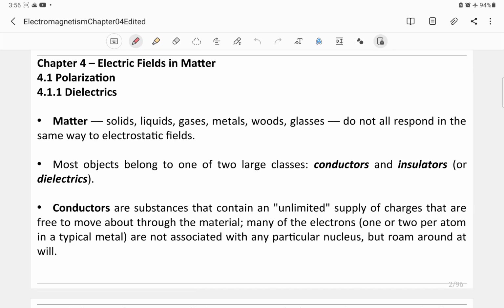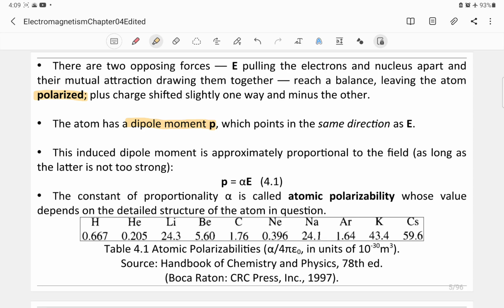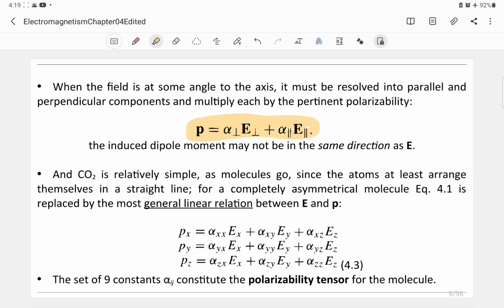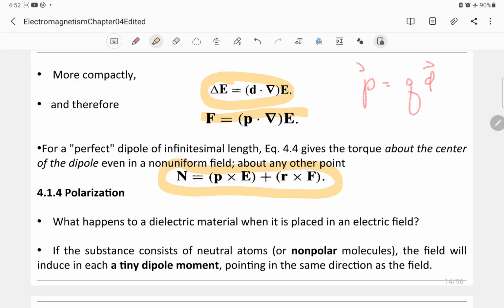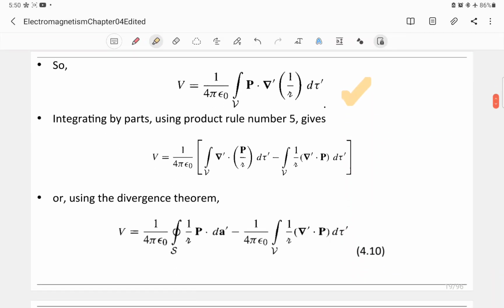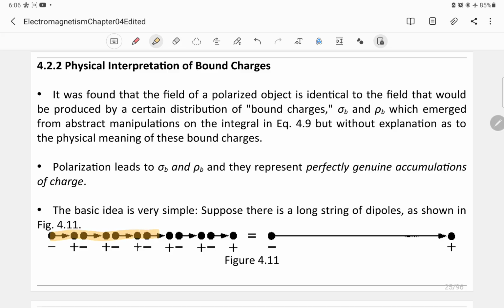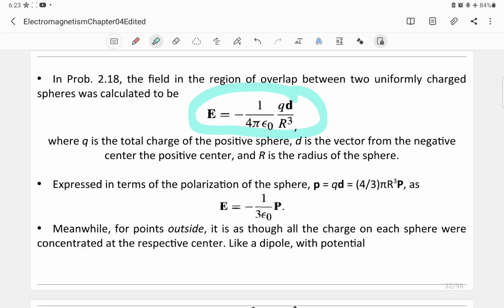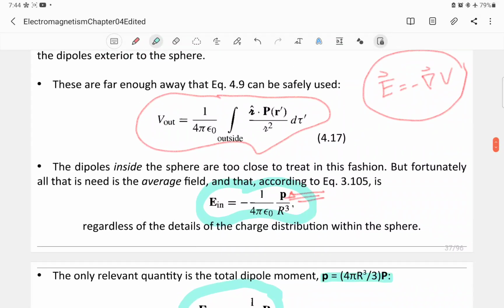Electromagnetism 04-01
Lectures on Electromagnetism